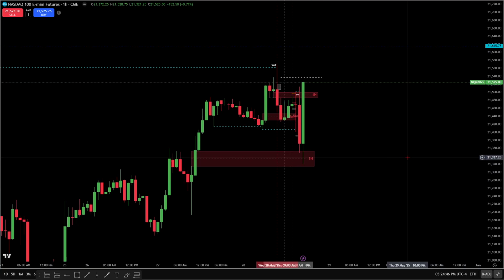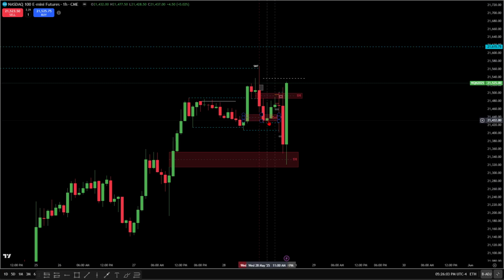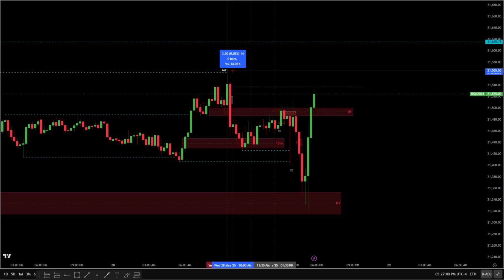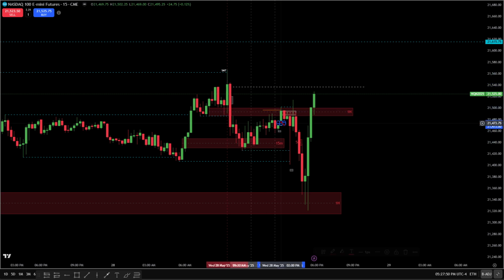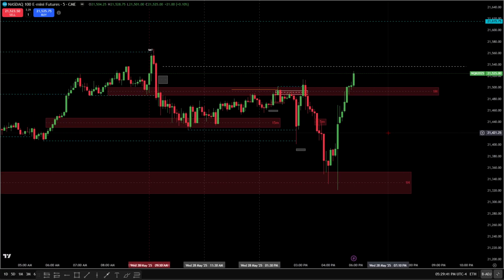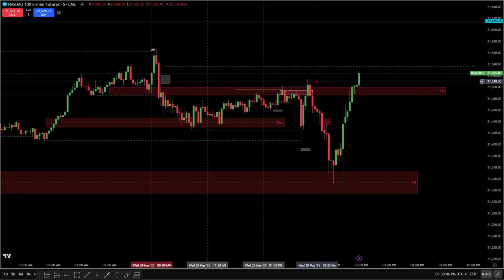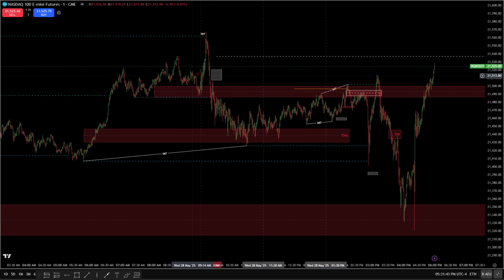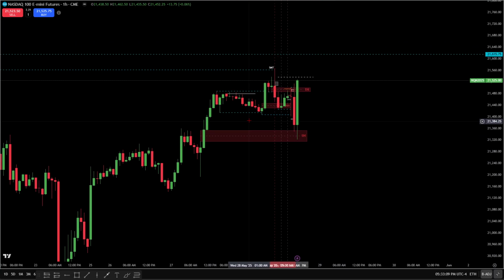FOMC Post Expansion S&D | NQ Market Recap 05/28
Market Recap for NQ Futures on May 28th 2025.